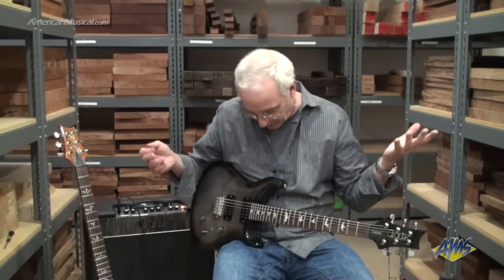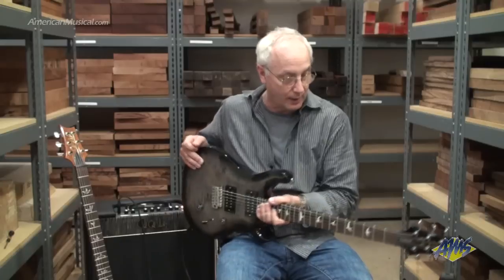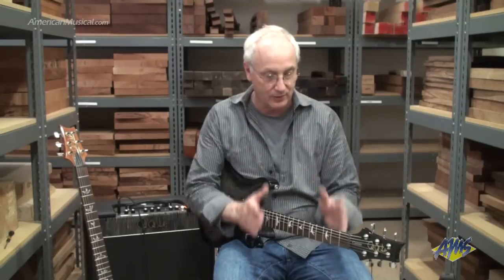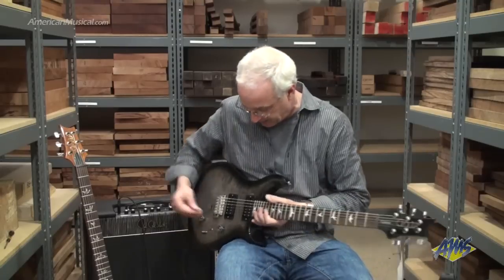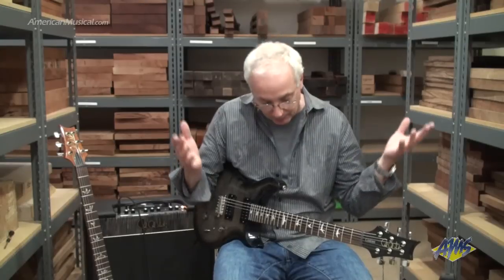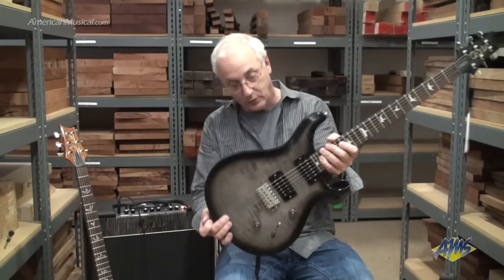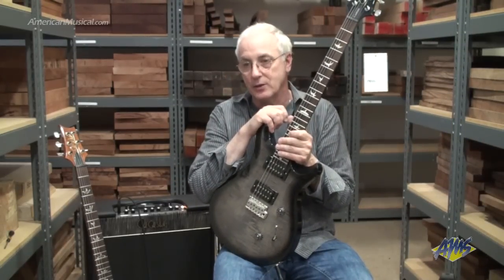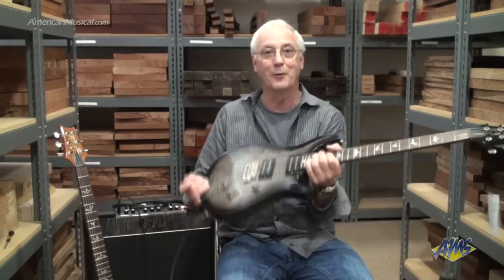Paul Reed Smith S2 Electric Guitars - PRS Gear with Paul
American Made and Affordable, the Paul Reed Smith S2 Series offers the feel and playability of high end PRS Guitars, but with a much lower price tag. Check out a Variety of PRS S2 Guitars Available at AMS!